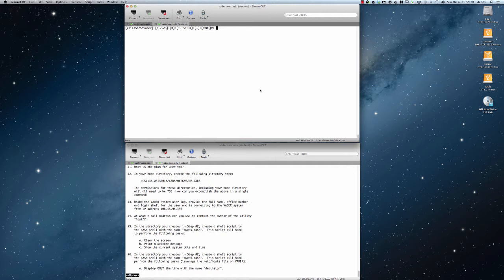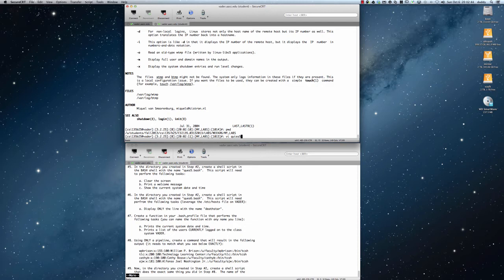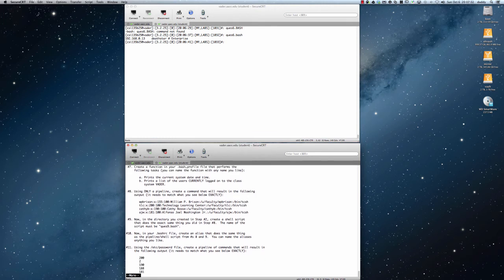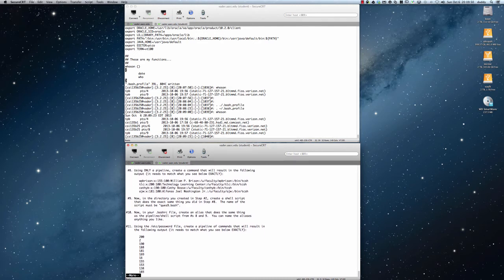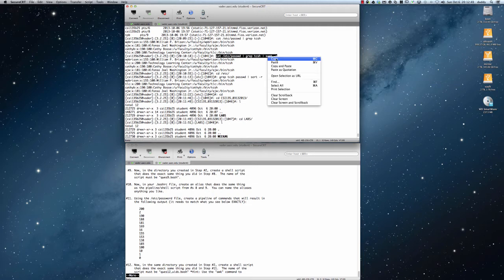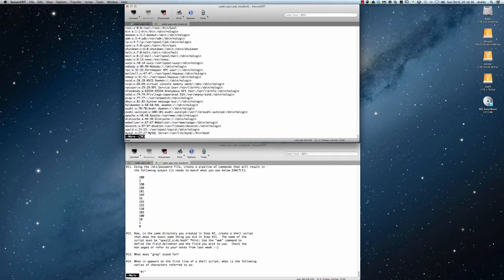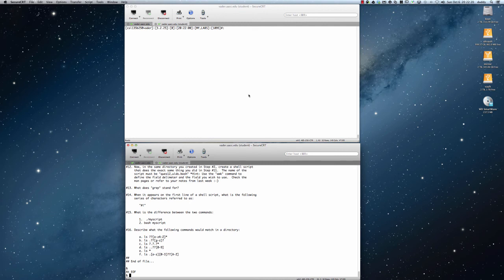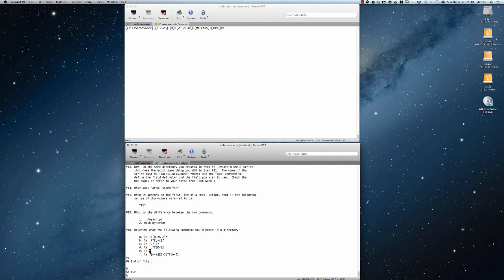Fall 2013 - CSI135-400 (Week #6 - 10.02.2013) - Lab#5 Solution Set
This is a review of the answers for Lab #05 assigned on 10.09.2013.